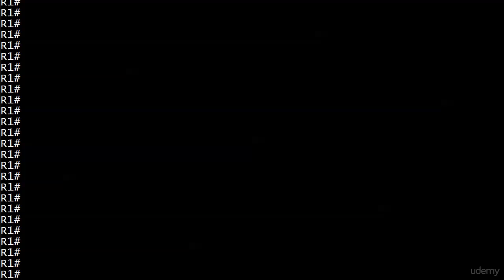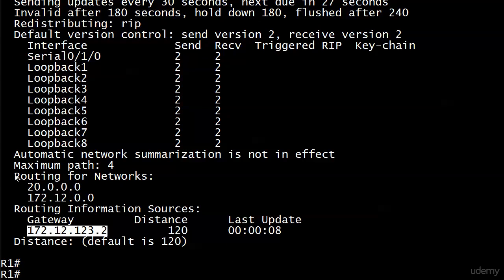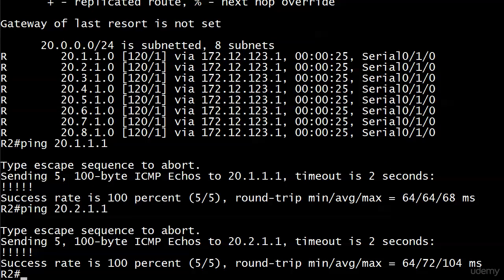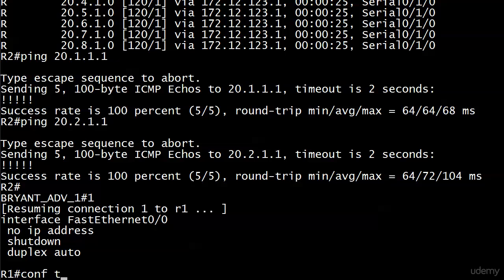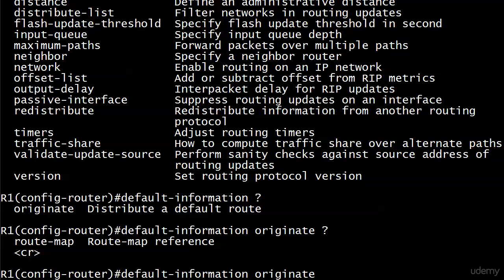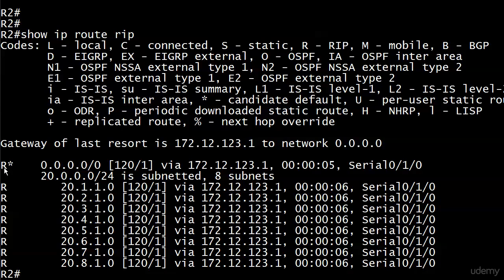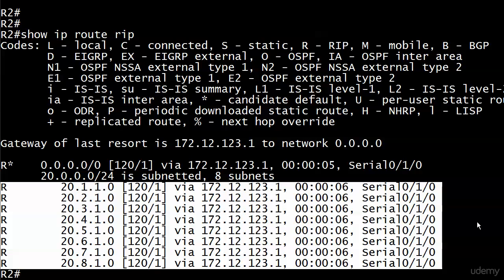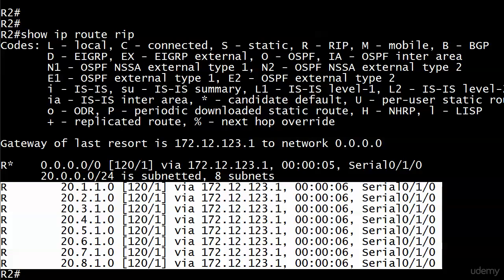69 Default Information Originate